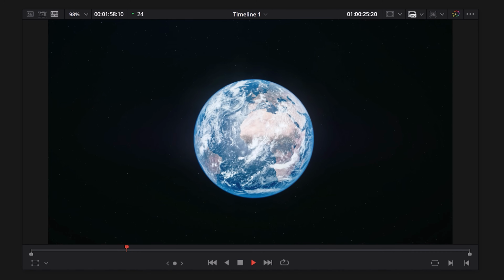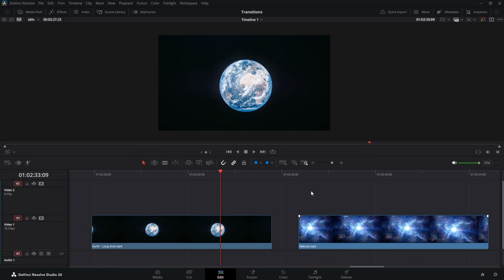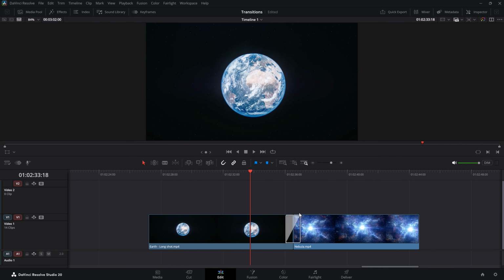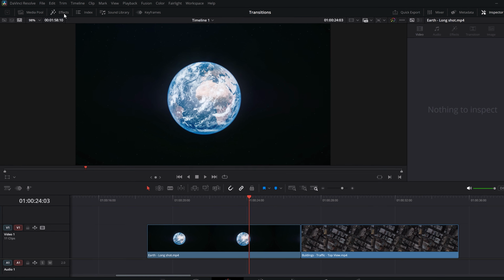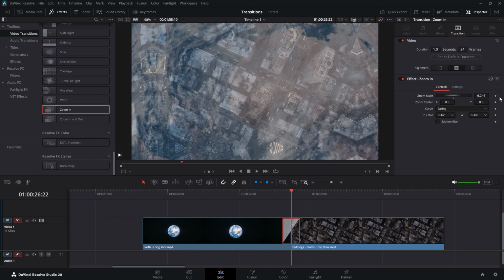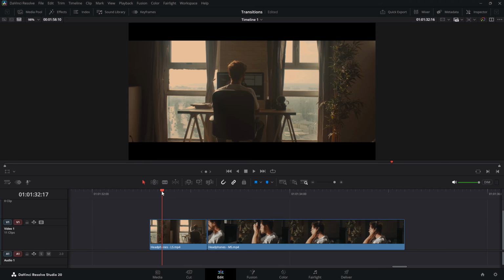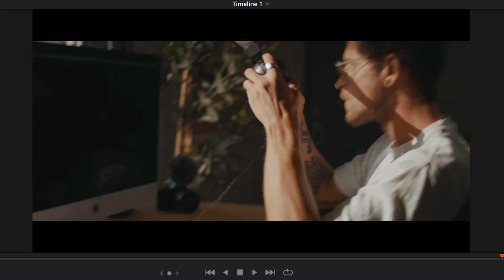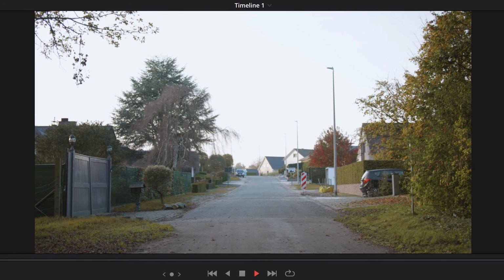TRANSITIONS From Beginner to Pro! (DaVinci Resolve Tutorial)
😊In this DaVinci Resolve 20 video tutorial, you will learn everything about video transitions from beginner to pro!